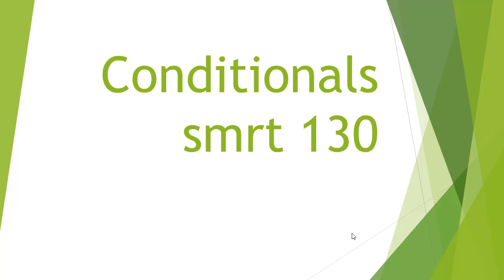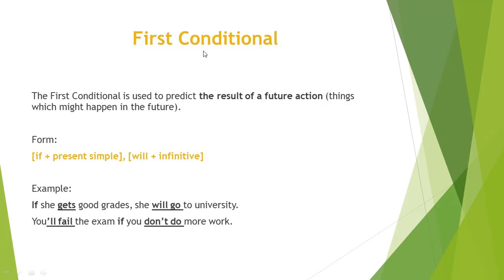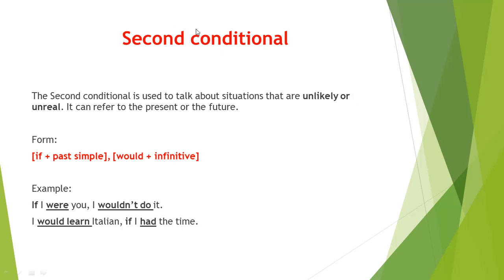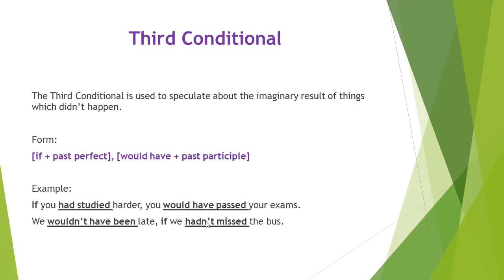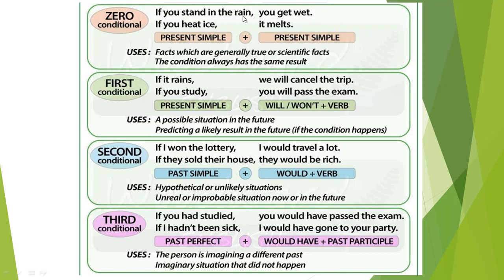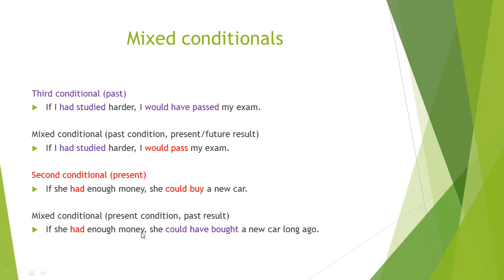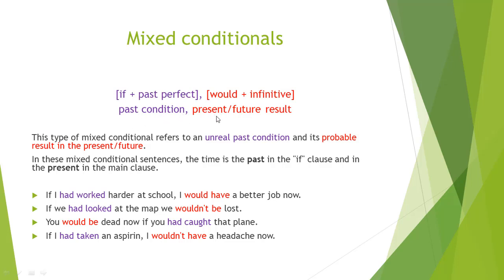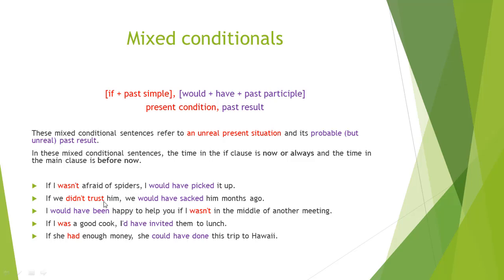Conditionals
Sometimes we call them 'if clauses'. They describe the result of something that might happen (in the present or future) or might have happened but didn't (in the past) . They are made using different English verb tenses.